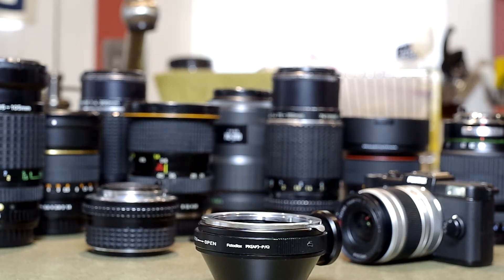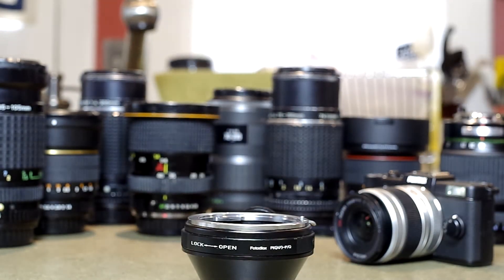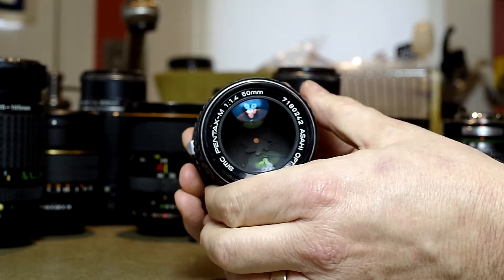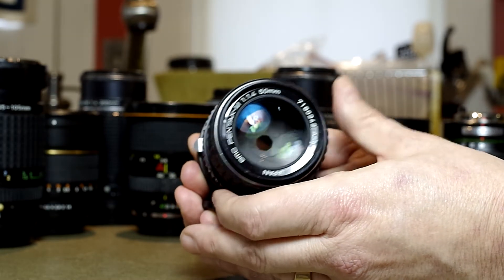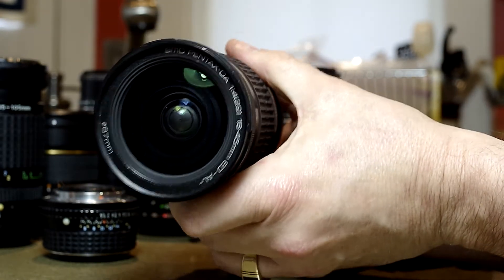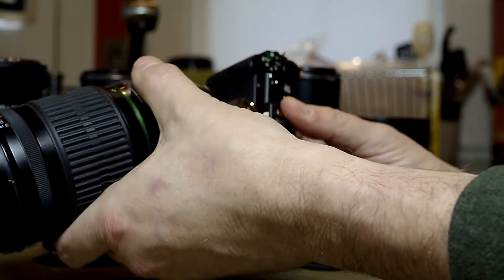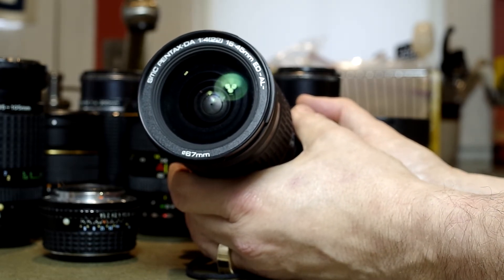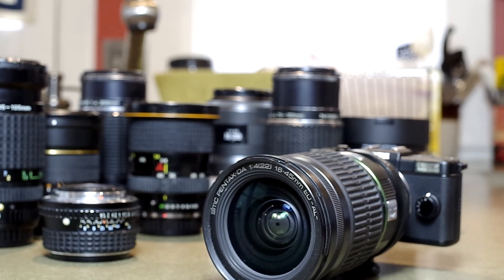Fotodiox PK(AF) to PQ adapter with aperture collar - lens mounting instructions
You want to always mate lens to adapter in the "open" marked position. If the lens has a physical aperture, use it and leave the adapter coupler alone.